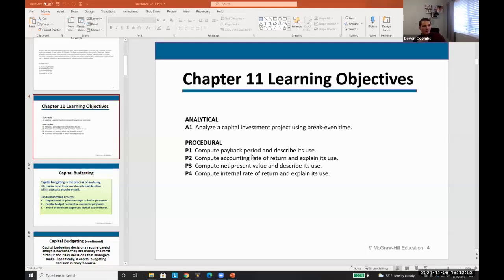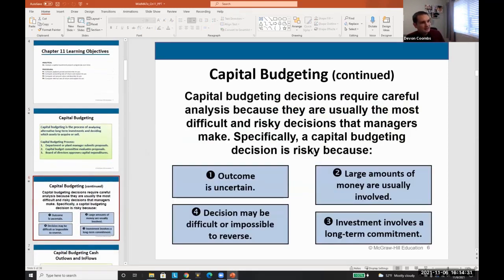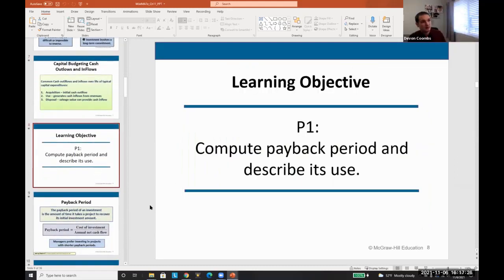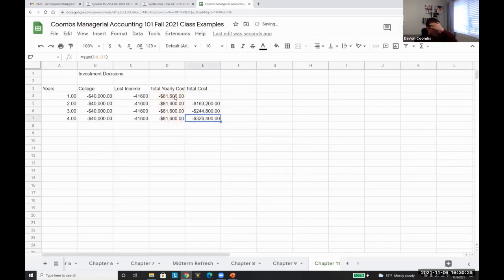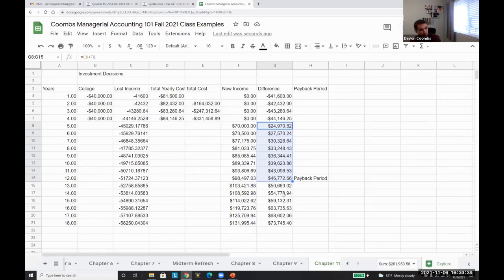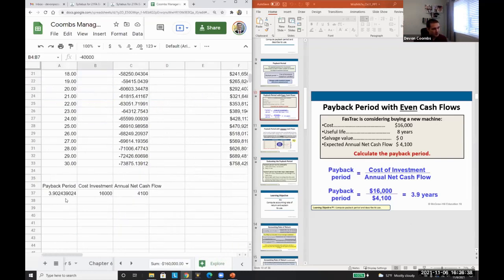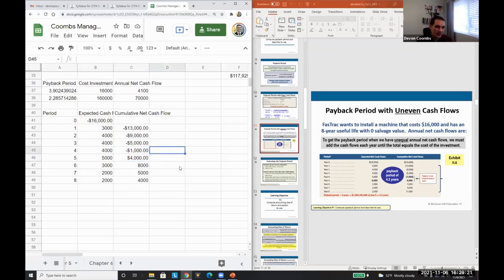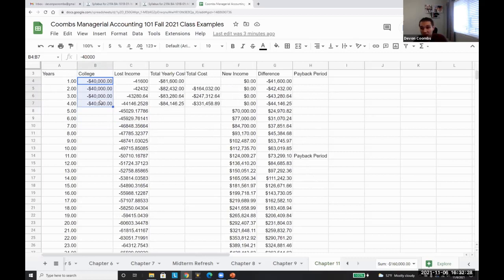Capital Budgeting - Payback Period with Google Sheets - College vs. Starting Work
We talked about using the Payback period method to decide if it is better to go to college or start work out of highshool.